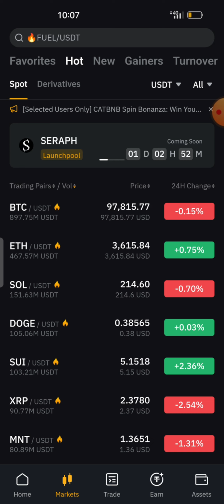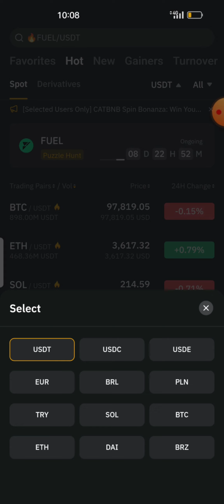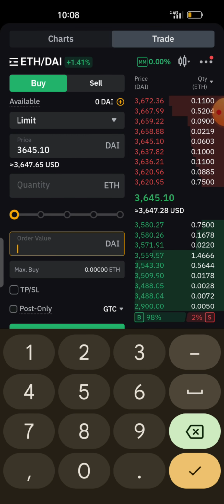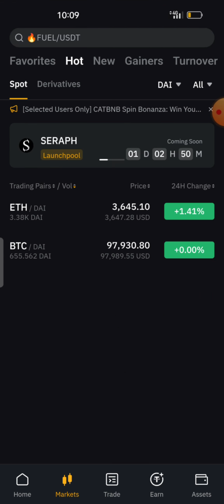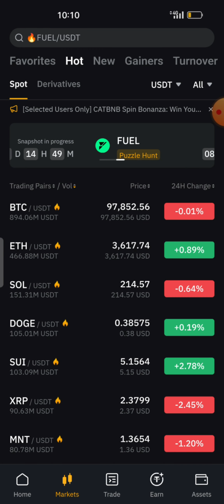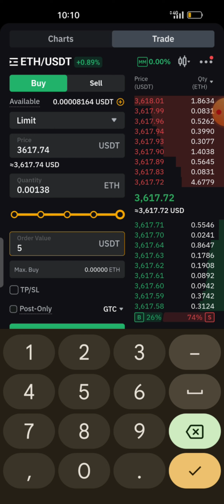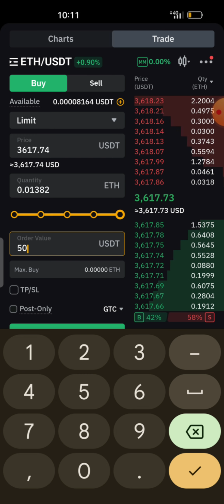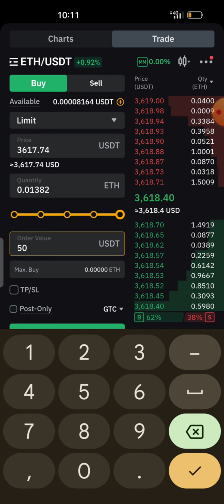How to make $150 on Etheruem Daily Through Stablecoin Arbitrage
In this video, I will show you how to get $150 ETH trading with USDT and DAI